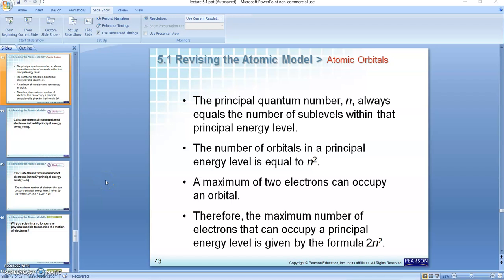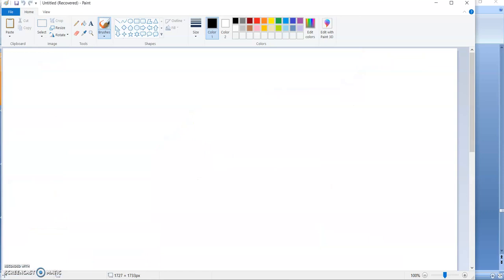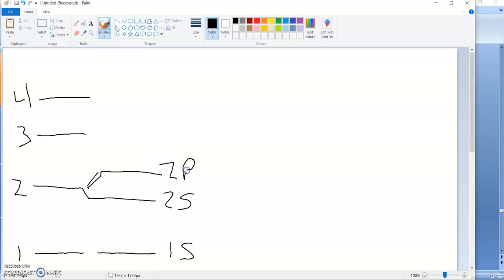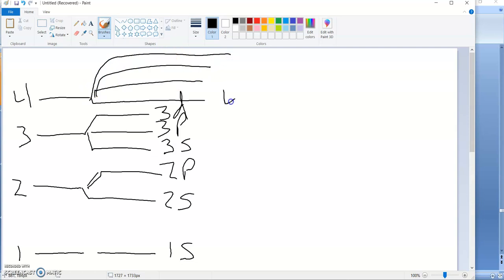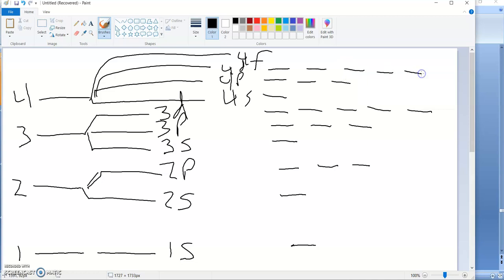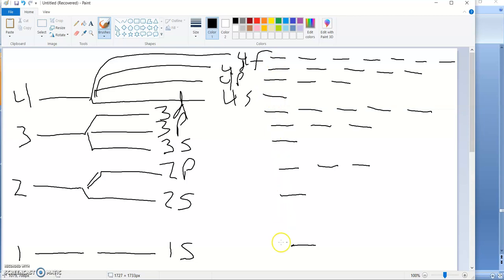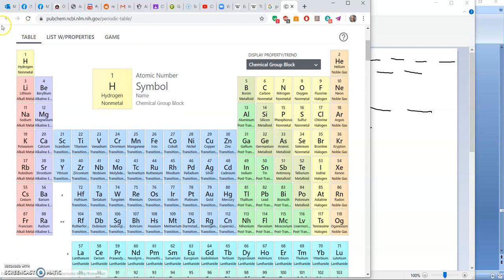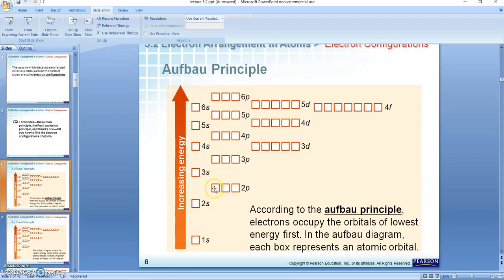cp chem lecture 4 20